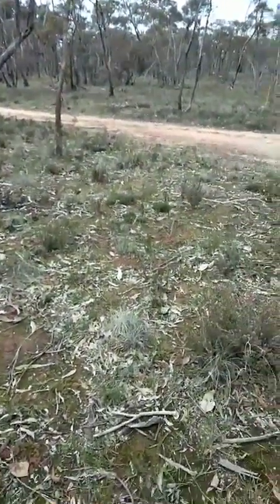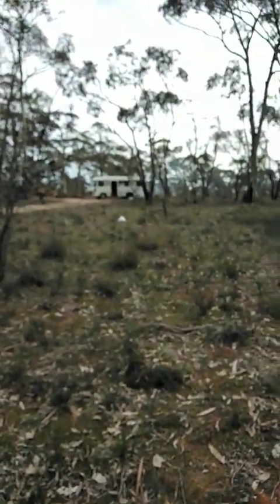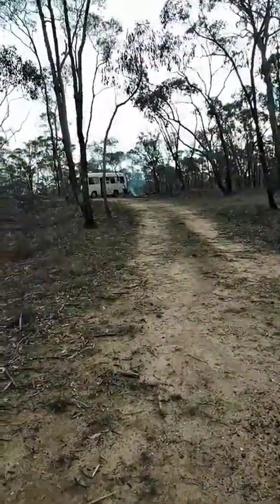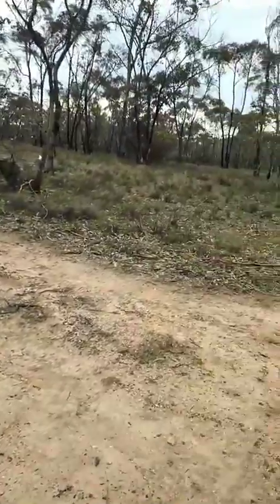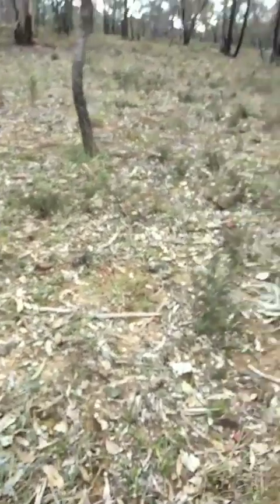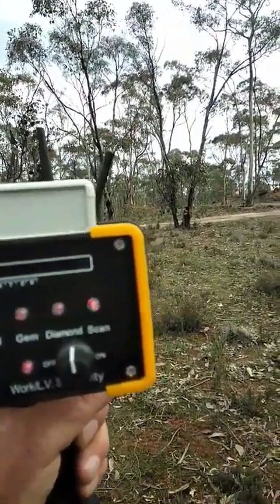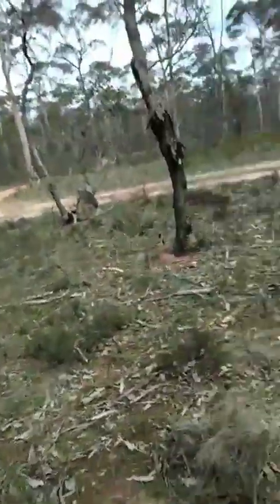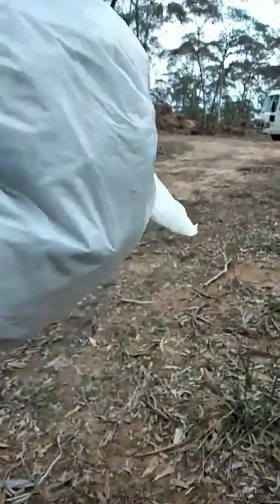Gold Hunter 25-7-2020 Gold Locator The Final break Thru ;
The Radar way to find gold there is same obstacles ; Buck Shoot Sant & Charcoal ; To Eliminate this Obstacles this is what I have found Out ; The Next test will be to find out how Dip Radar can Go ; 1,7 grams of gold Detect it from 75 Meters in full Power ; Power Cot down to 0. Still Detects the same gold from 15 Meters ; The Magnetic Field Plays big part that eliminate Obstacles ;;